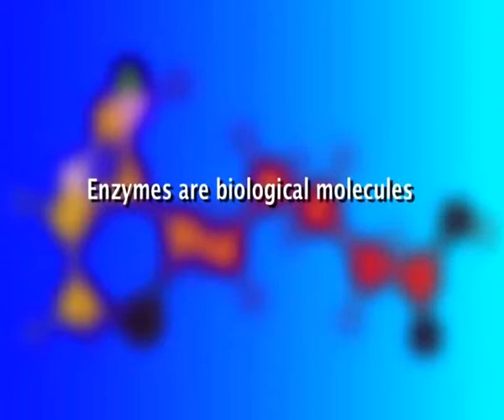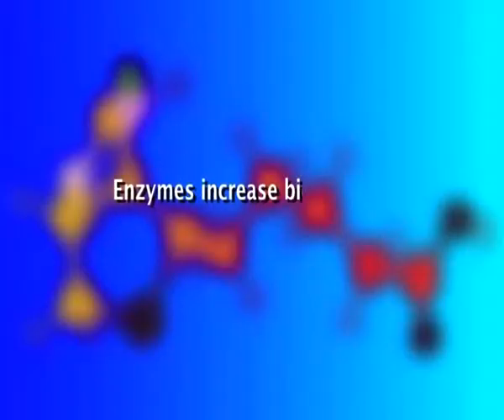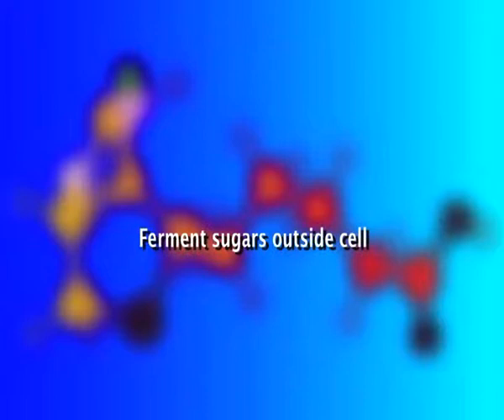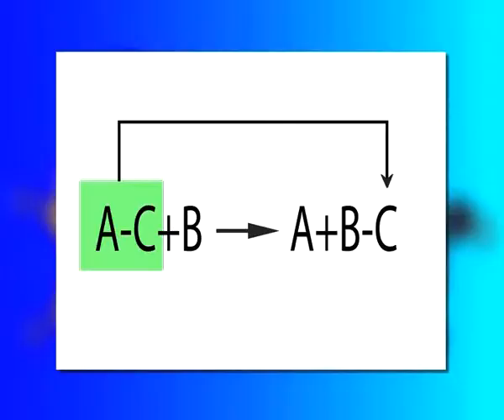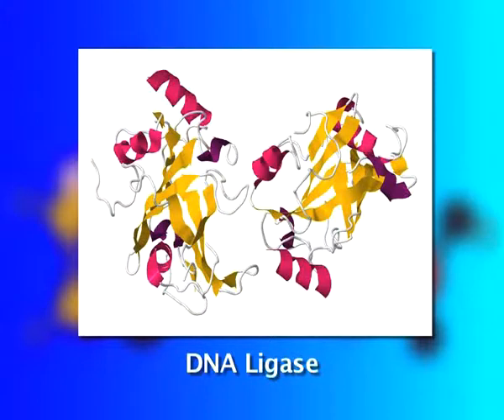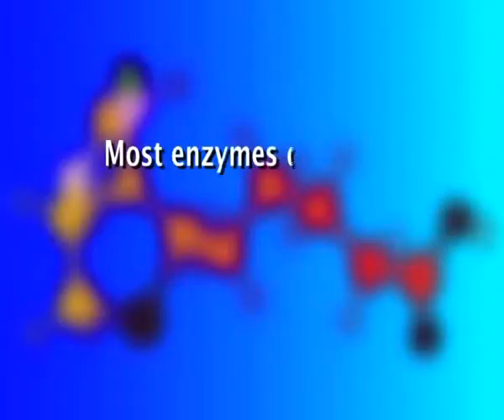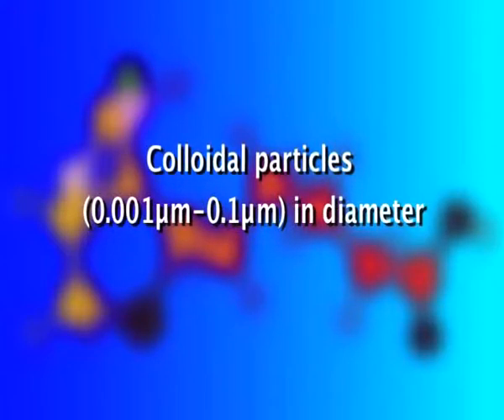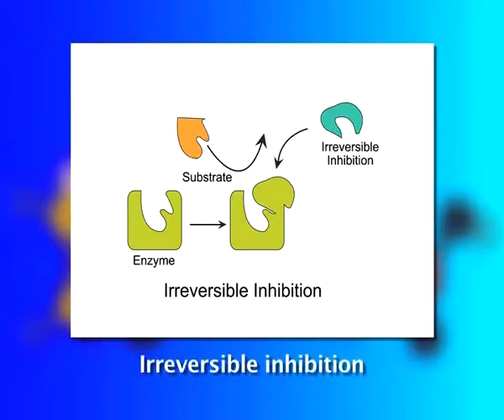Discovery, Nomenclature & Characteristics of Enzymes